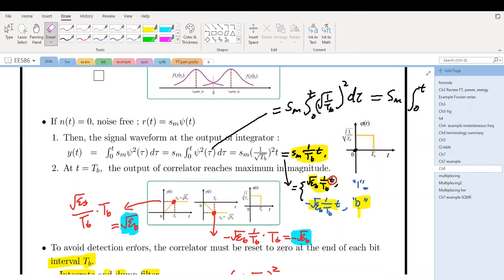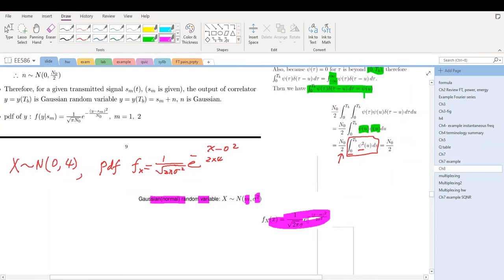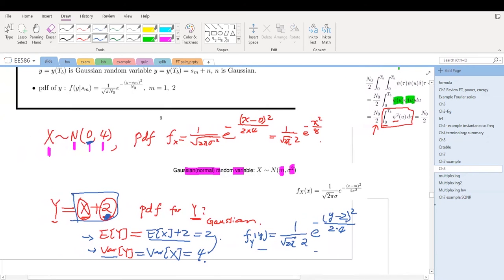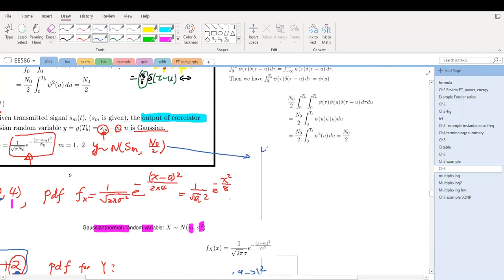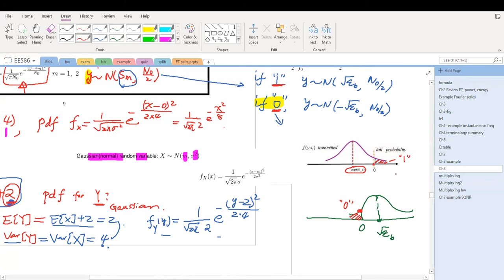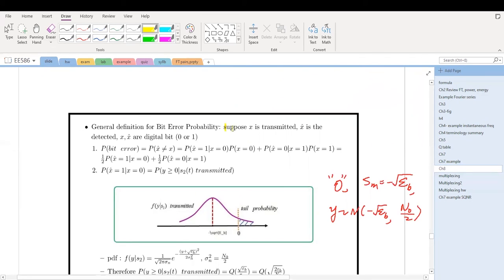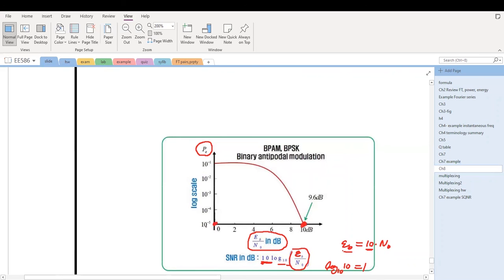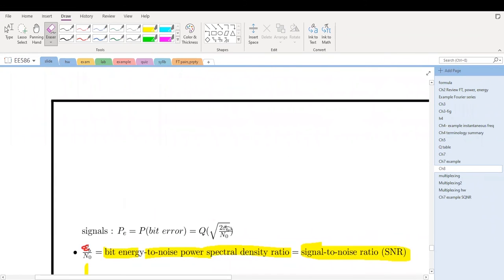Intro Communication Systems --- ch8 Decision rule for the receiver, probability of error